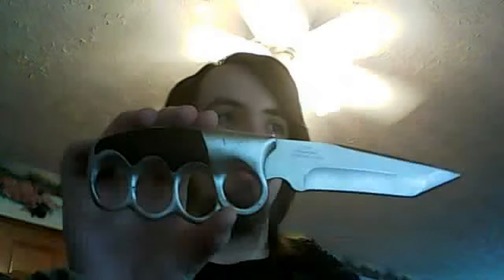my trench knife with a tanto point plade review.